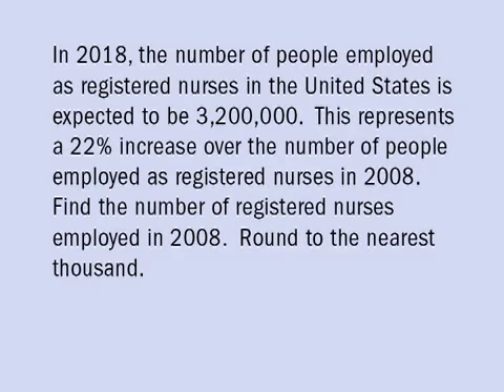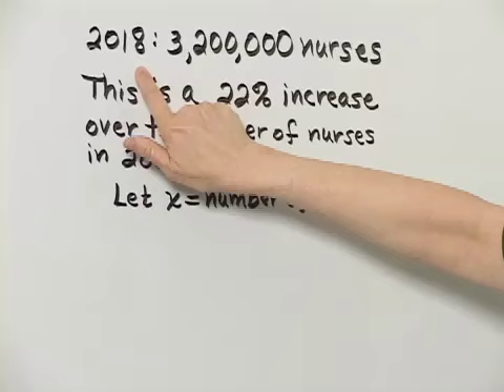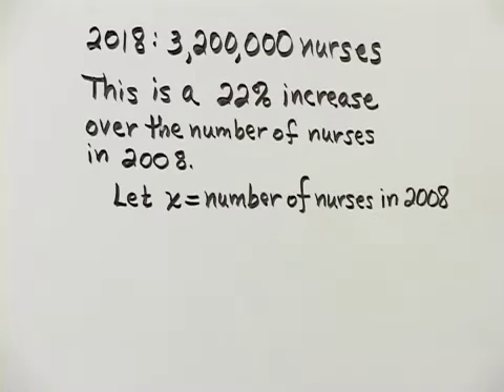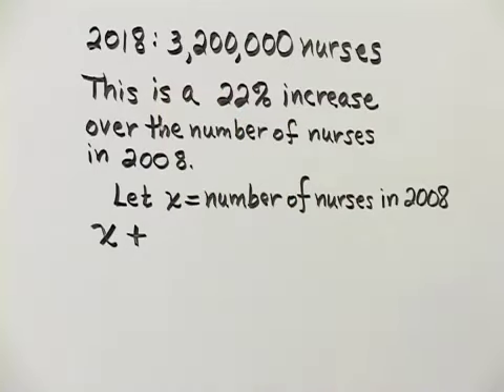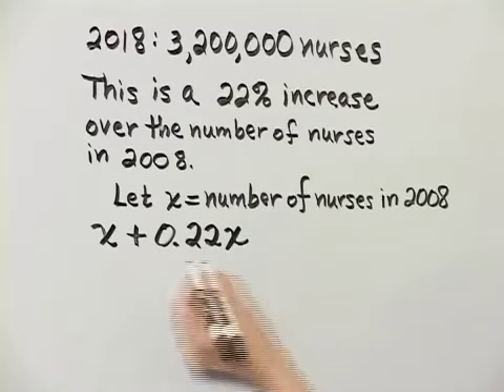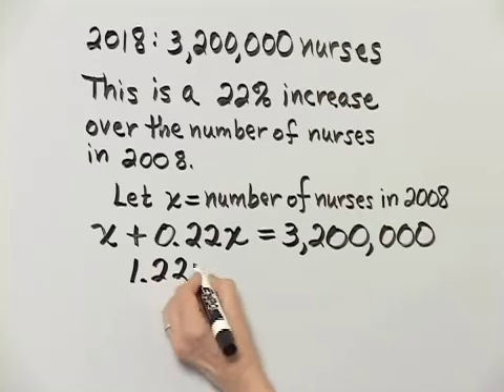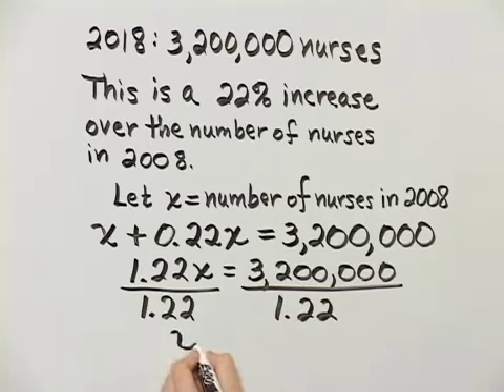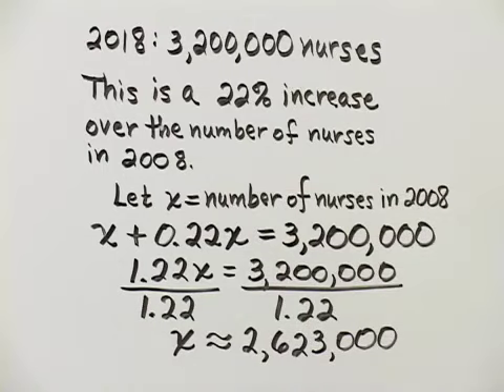Martin-Gay Intermediate Algebra Ch 2 Ex 26